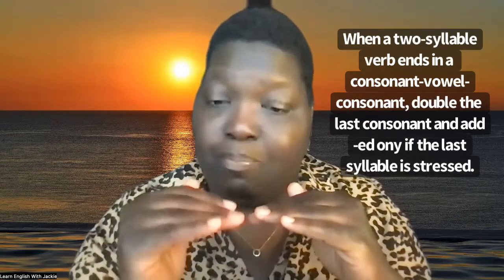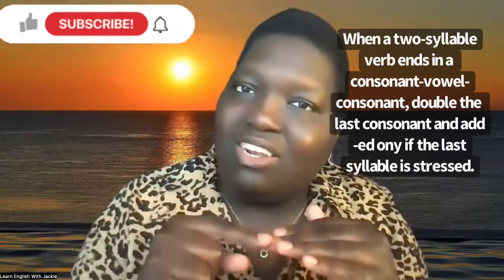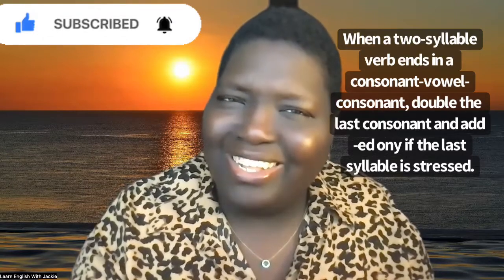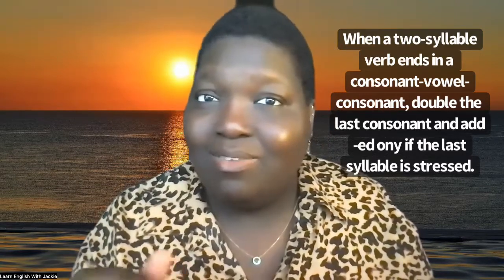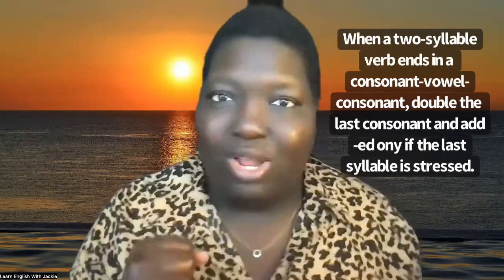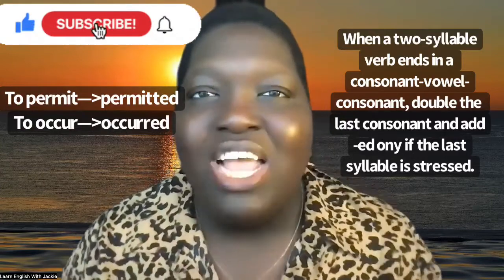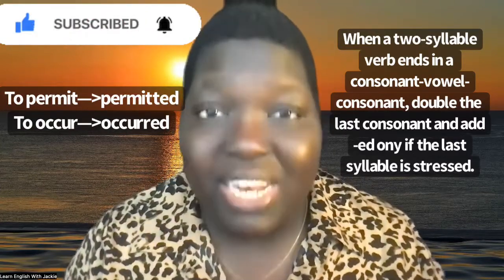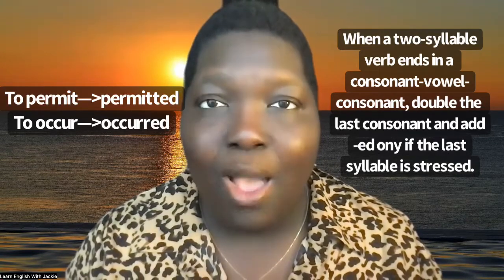🇺🇸🇬🇧 THE SIMPLE PAST TENSE OF REGULAR VERBS: PART 1 | LEARN ENGLISH WITH JACKIE 🇬🇧🇺🇸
Learn about the simple past tense of regular verbs and the spelling of the past tense of regular verbs. There are 8 rules to keep in mind.